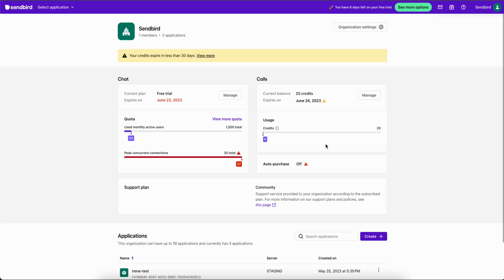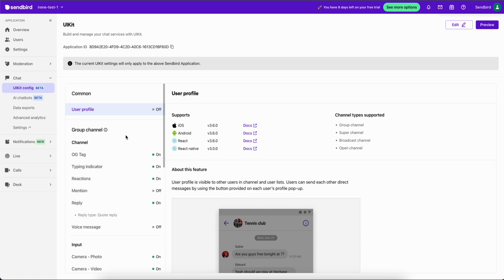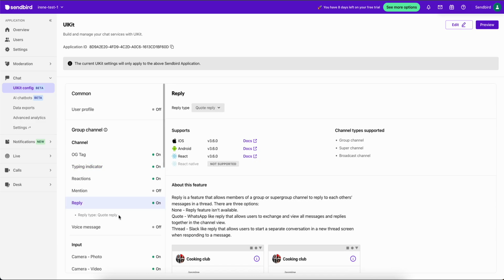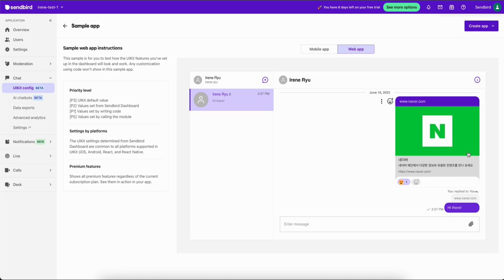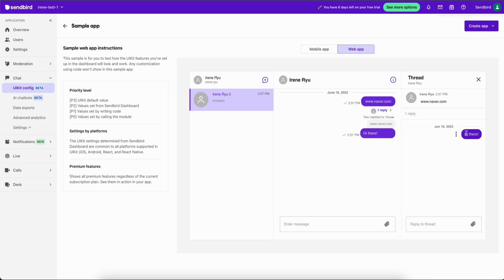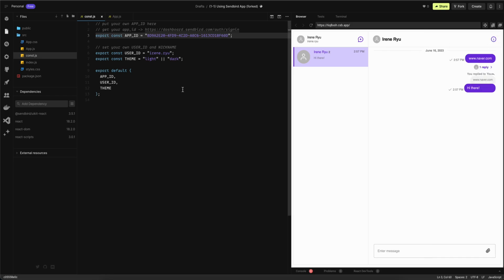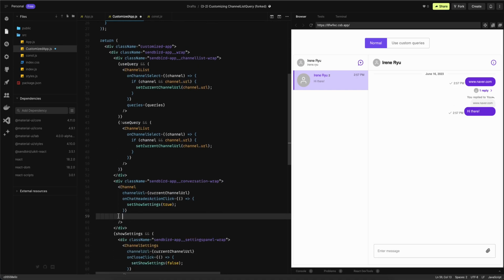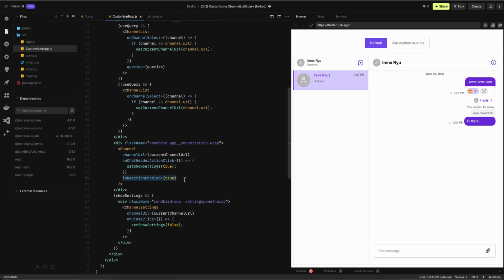No Code UIKit Chat feature configuration tool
Welcome to this step-by-step tutorial on configuring the features of your chat app using the Sendbird UIKit! With our no-code feature configuration tool, you can effortlessly select, visualize, and build the desired features for your chat app.

Whether you're a seasoned developer or just starting out, this tutorial will guide you through the process and help you create a customized chat app that meets your specific requirements.

Enjoy the tutorial, and good luck with your chat app-building journey!

0:40 How to create an app ID
0:41 to 2:42 How to select chat features
2:43 to 5:20 How to test the UX, modify it, and build the chat app
5:21 to 8:18 how to modify the app further with code

▬▬▬▬▬▬  Join our free Developer plan!  ▬▬▬▬▬▬